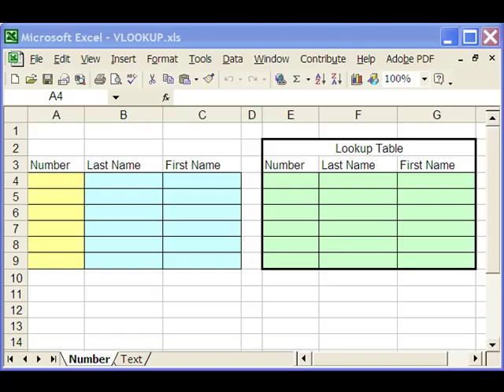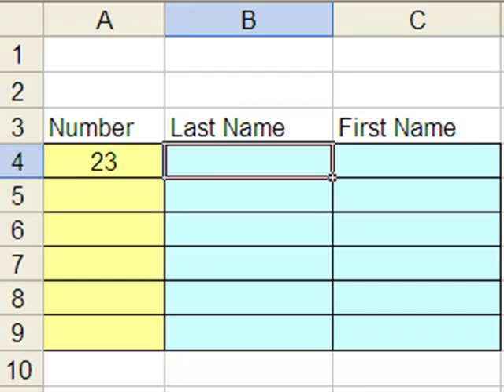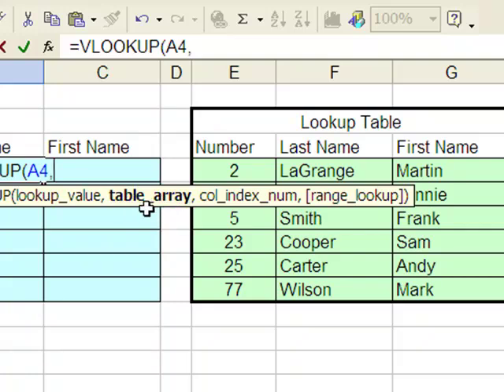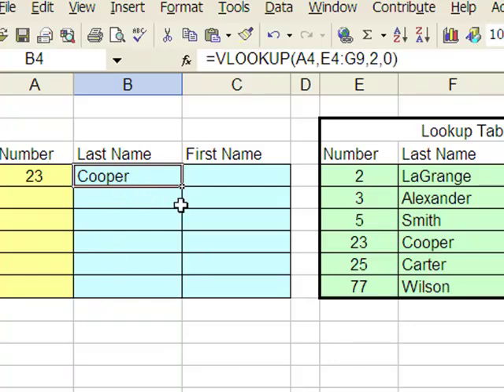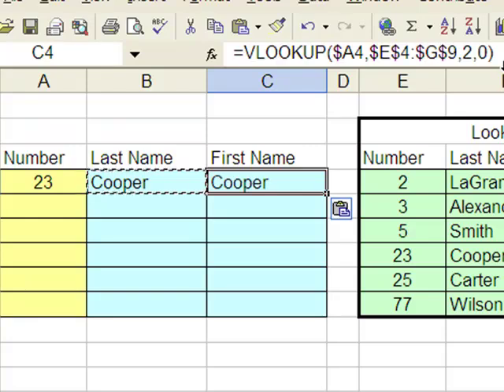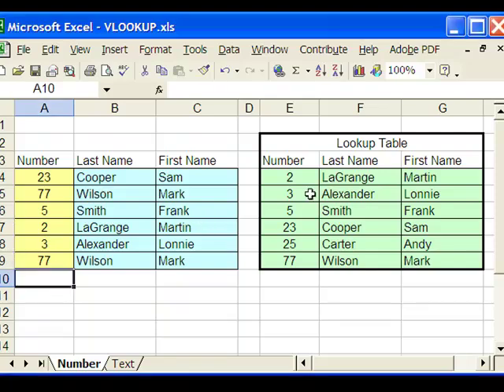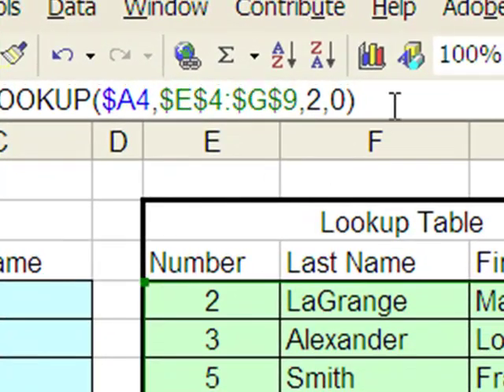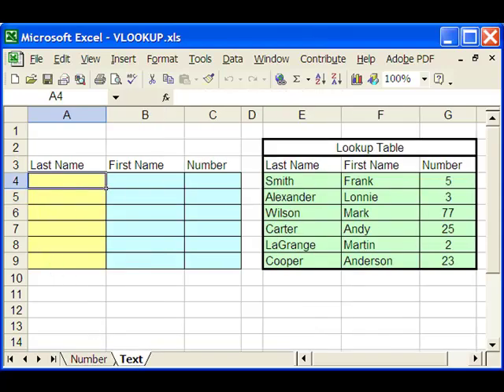VLOOKUP Numbers 01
Microsoft Excel simple example of VLOOKUP function.